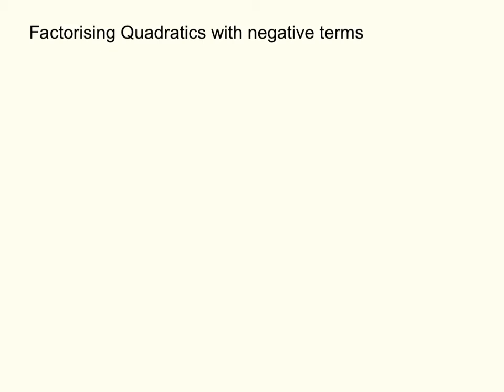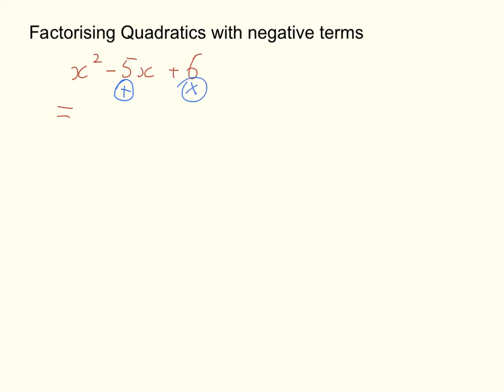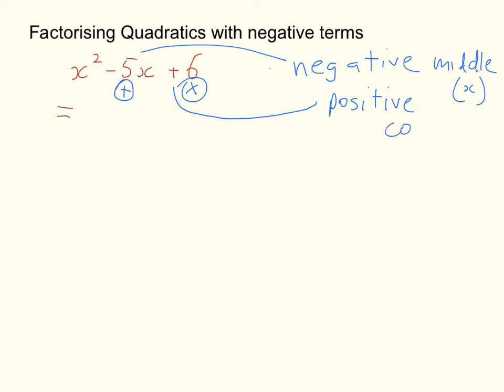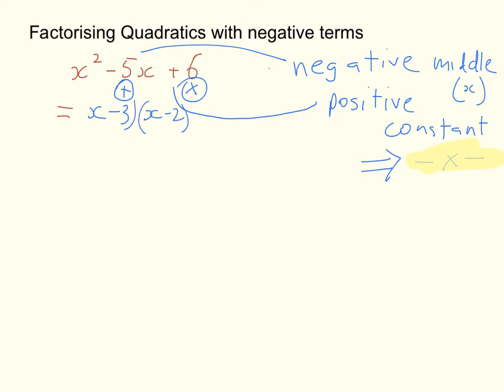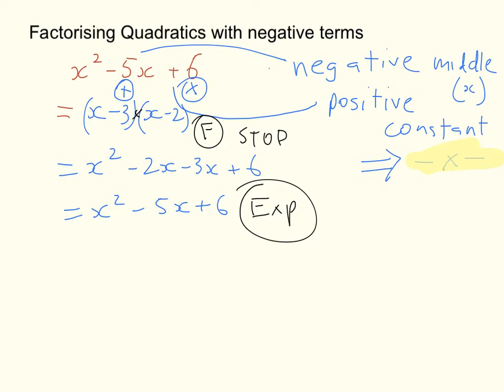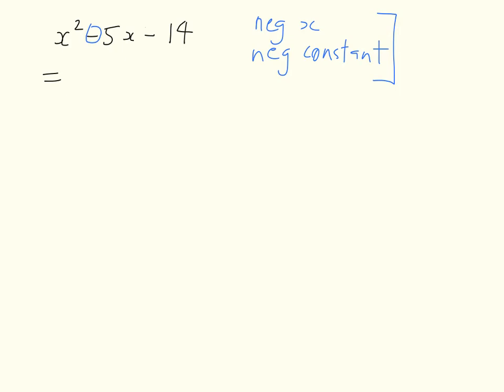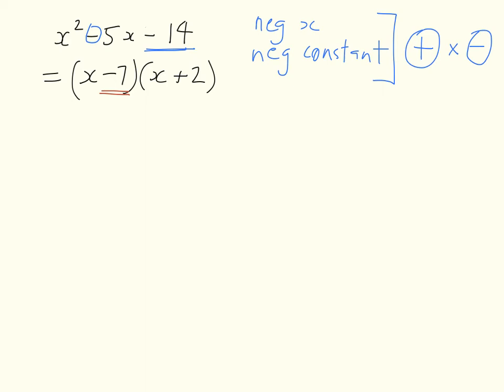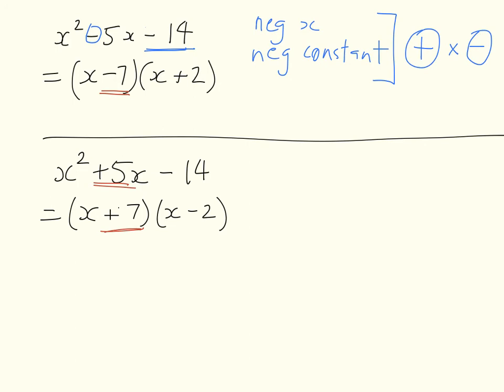Factorising Quadratics involving negative terms